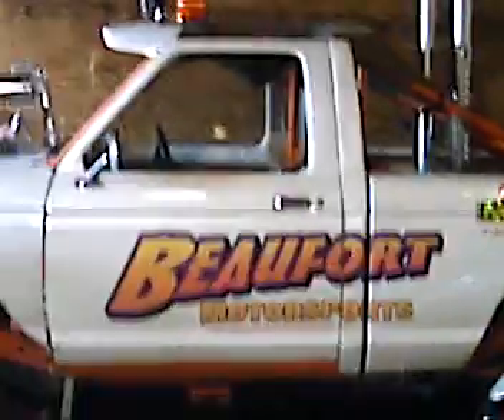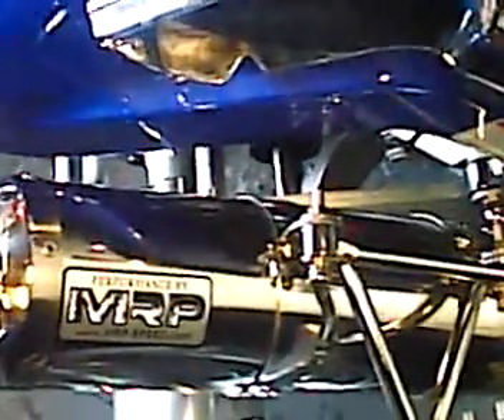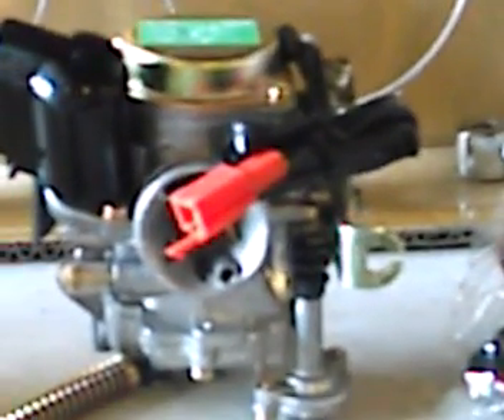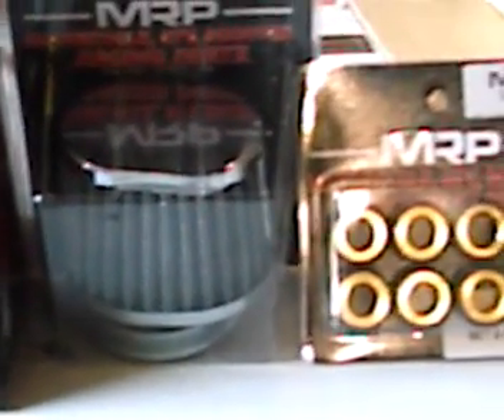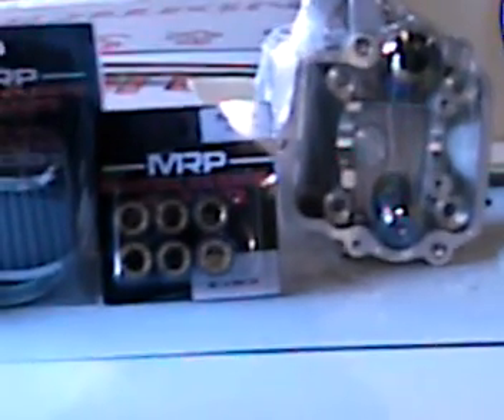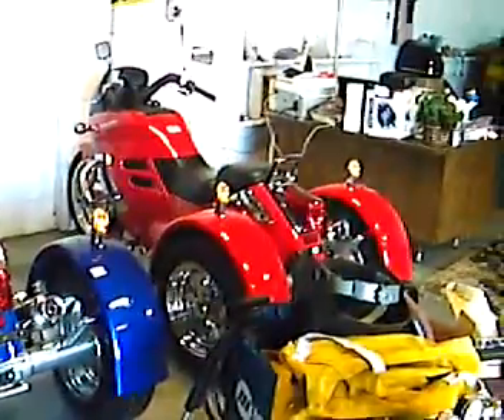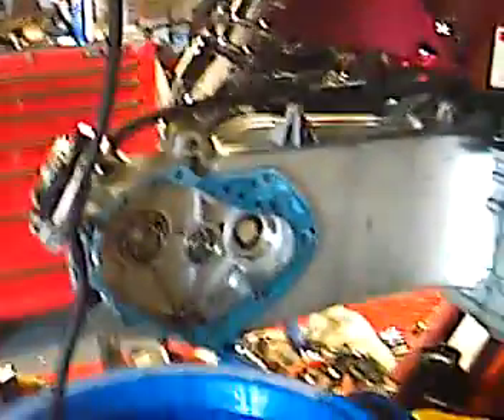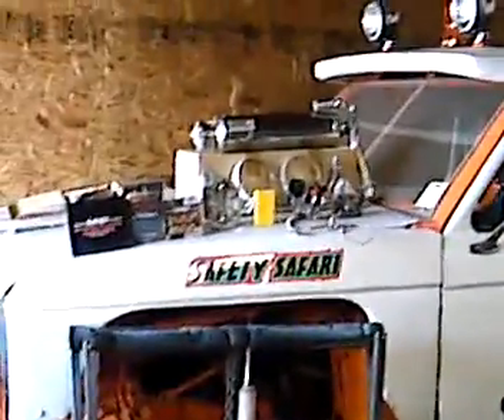CF Moto V3 / V5 upgrades by Beauford Motorsports on MRP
We would like to thank Lee at Beauford Motorsports for this awesome video explaining to other dealers what our racing parts do. It's because of dealers like Lee that our brand has expanded and does what it does. He has a PHD in mechanical engineering and is always giving us positive feedback on our parts and how to make things better, we really appreciate that  and we thought we would share on YouTube his most recent submission. Thanks, Lee.
For information on how to become an Martin Racing Performance dealer please for all the latest and greatest on performance parts for buggies, scooters, go karts, atvs and more.

For more information on the CF Moto 250cc engine found on the V3 and V5 scooter / motorcycles please visit